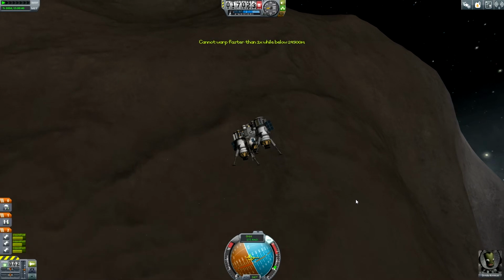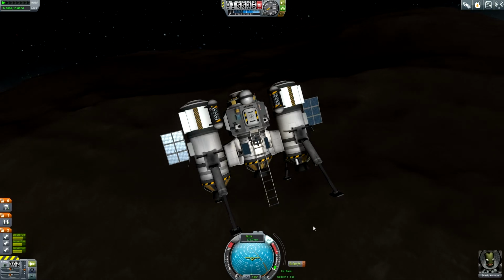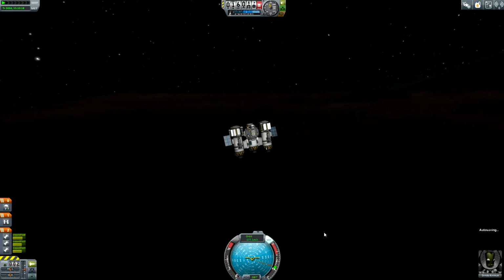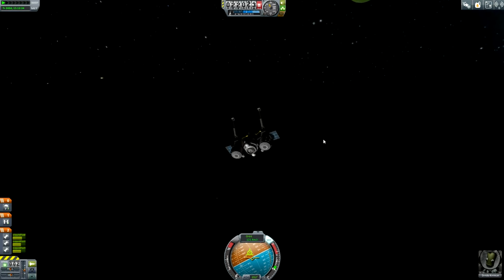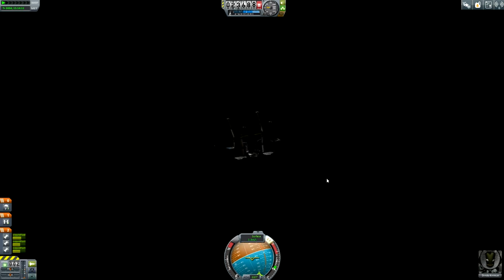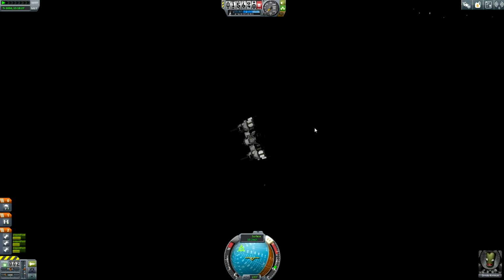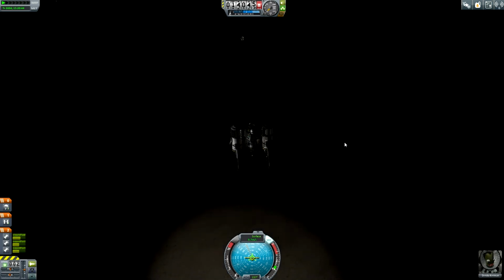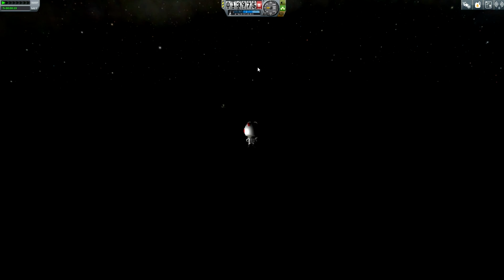Kerbal Space Program on wings - #138 - The Kraken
After the landing on Bop, Derdo has received some interesting readings with his scientific instruments. This has changed his schedule: instead of leaving Bop right away, he needs to investigate the source of this signal.